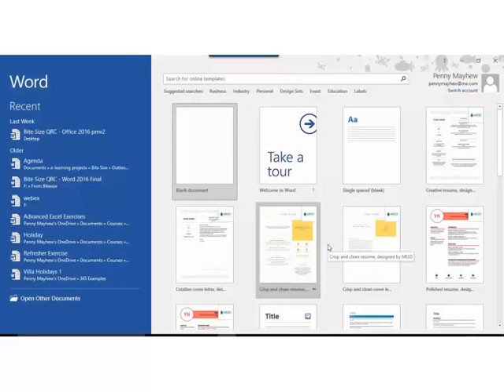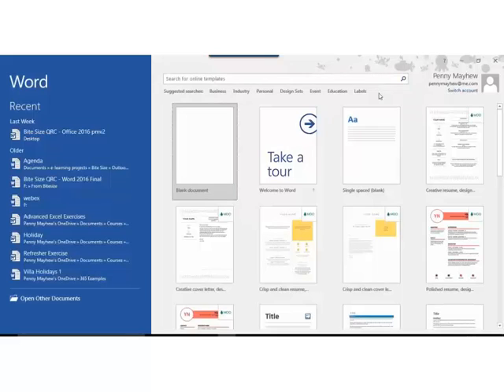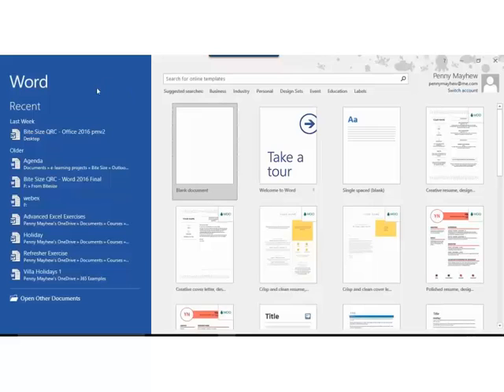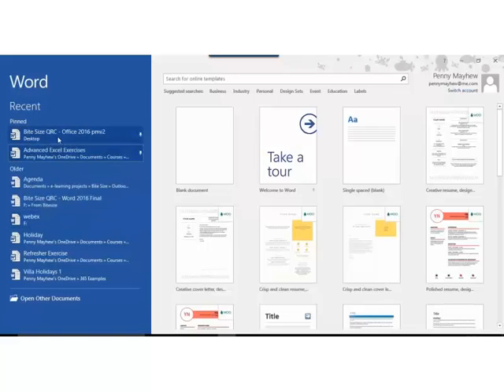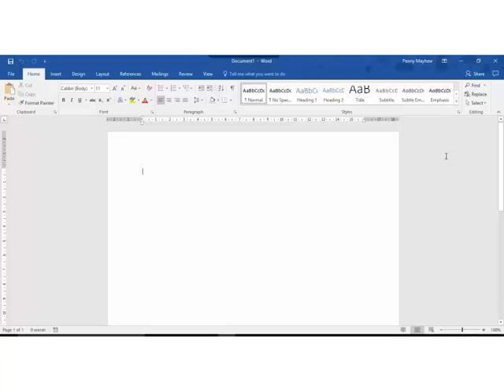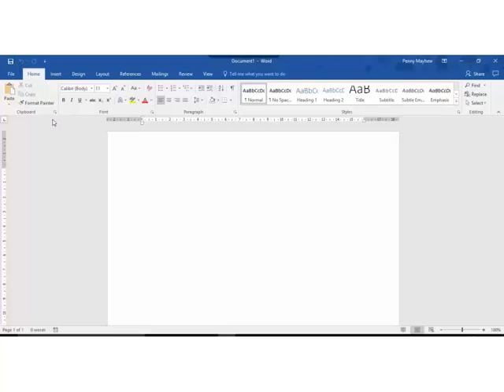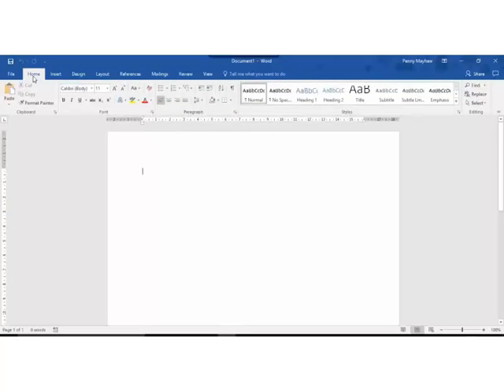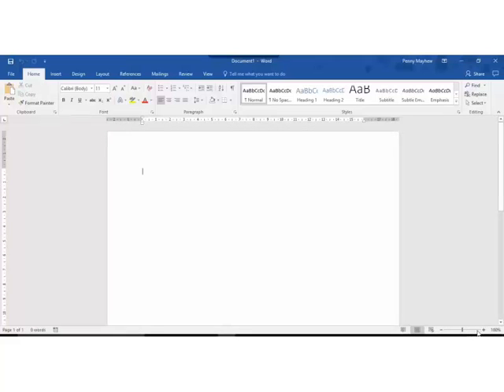1 MS Office 2016 Getting started screen layout and ribbons